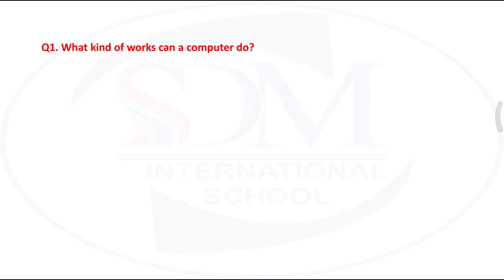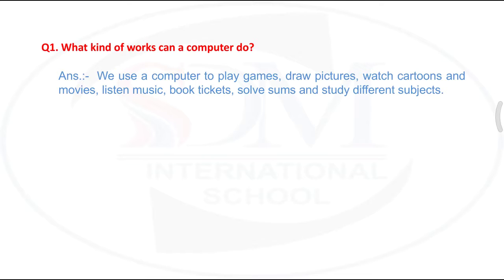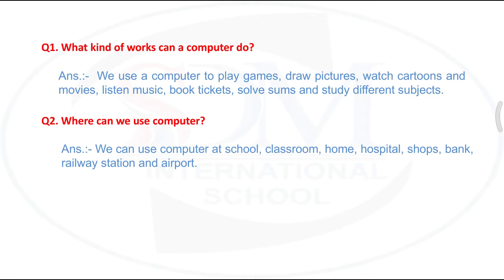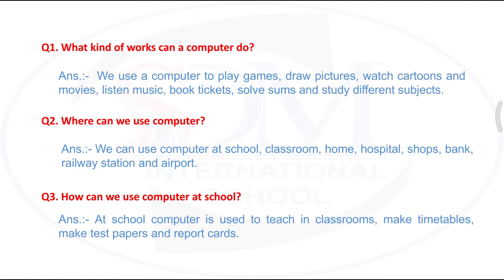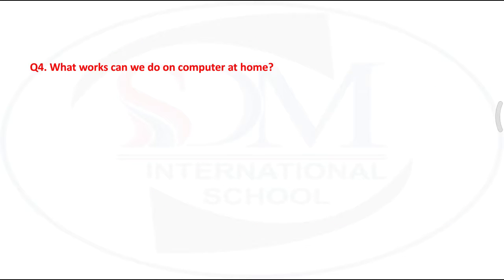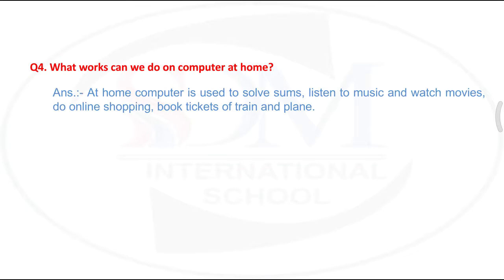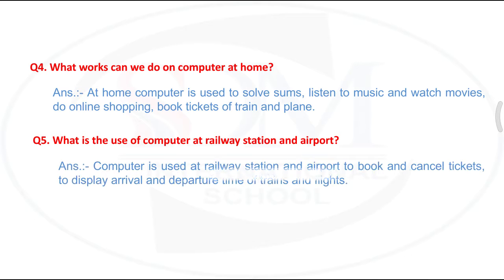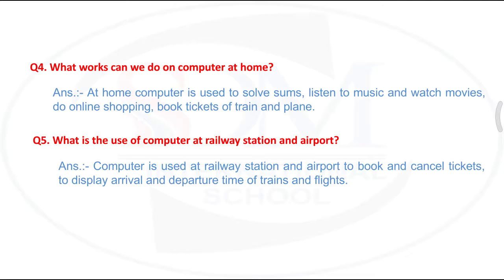5th class exercise of uses and places of computer where computer uses.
5th class q/a about uses and places of computer where computer use.